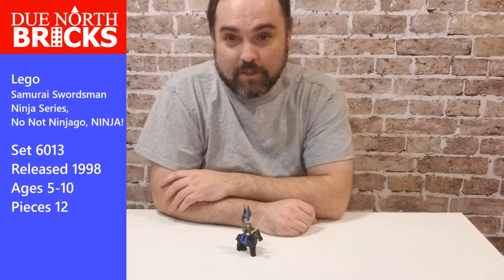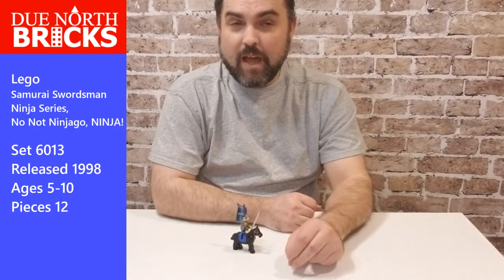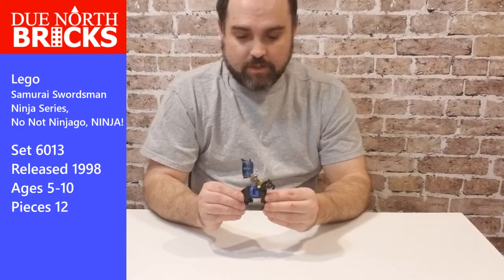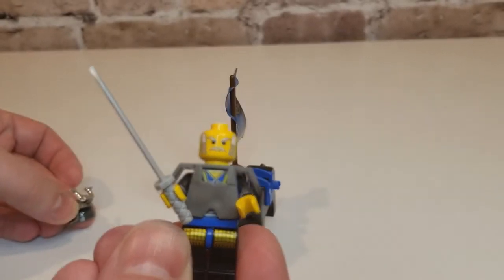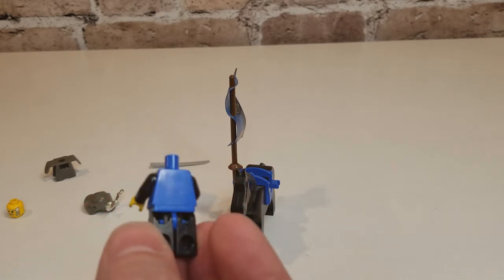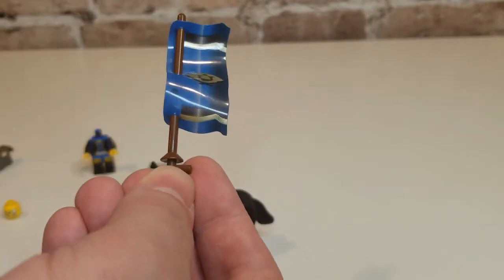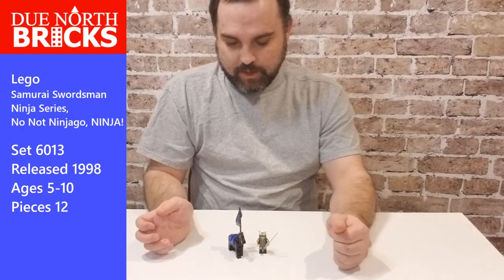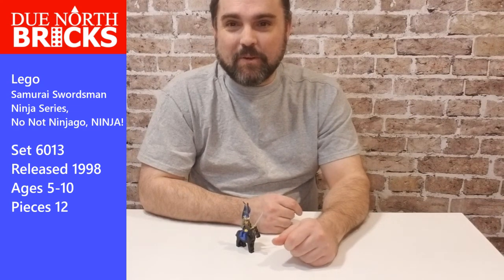Lego Samurai Swordsman 6013, Review - From the Ninja Series, No Not Ninjago, NINJA!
This is a review of Lego Samurai Swordsman , Set 6013. This set was released back in 1998 as part of the LEGO NINJA series, that ran from 1998 to 2000. This little set is just the Minifig and his horse.

This is a Great set for Adult Collectors!

The channel will talk about Lego and the adult perspective of collecting Lego. I will be posting video reviews of current sets, modifications that I have created (Mods), And my own creation (Mods).

We hope you enjoy the new direction we are going with this channel.

Regards
Due North Bricks :)